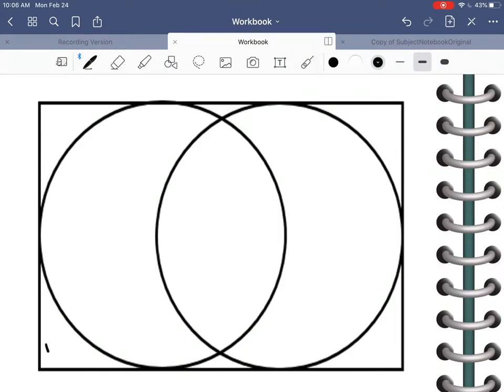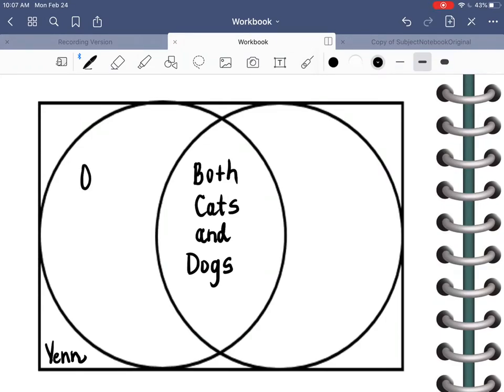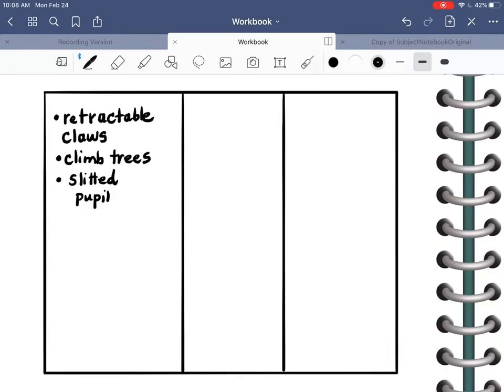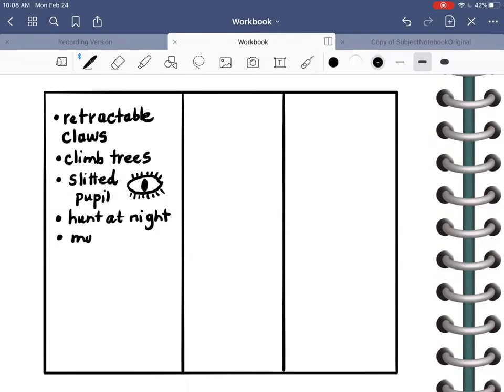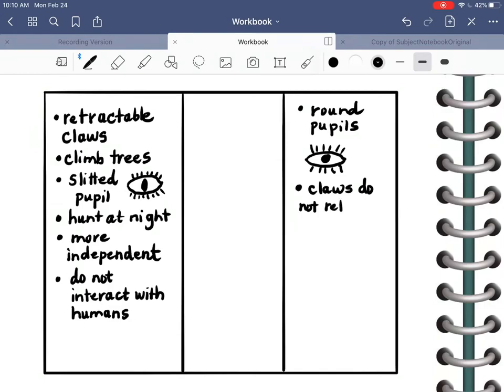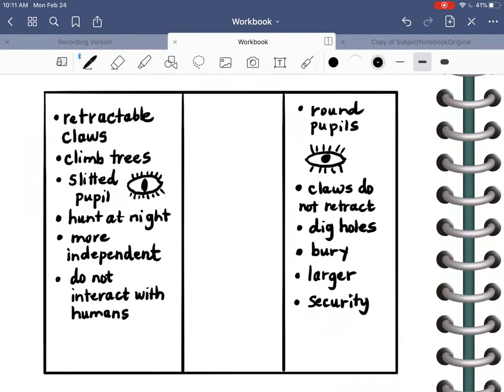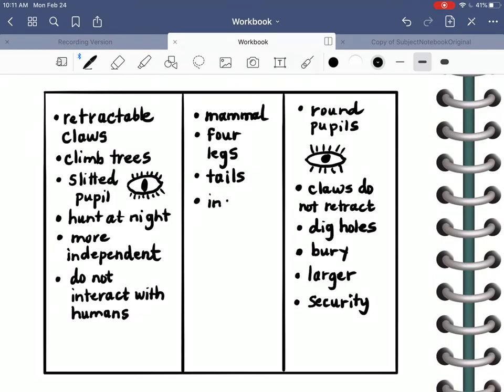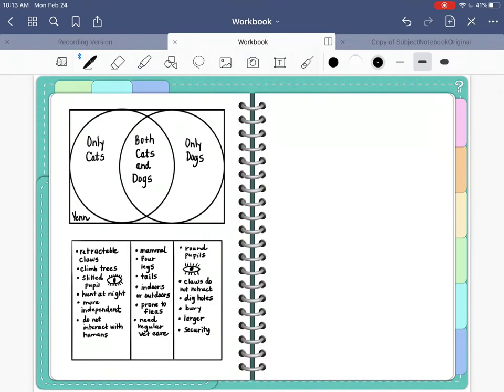Cats and Dogs Venn Diagram